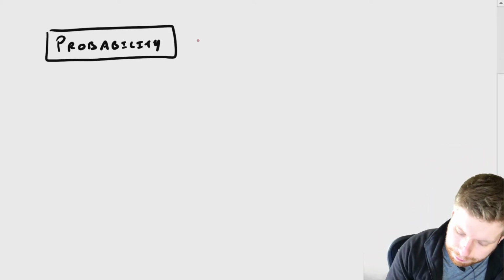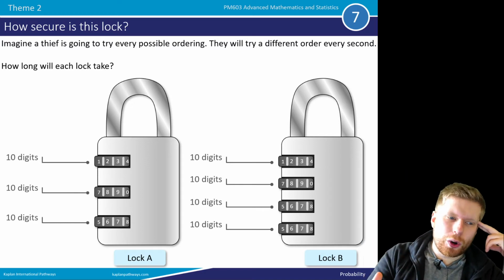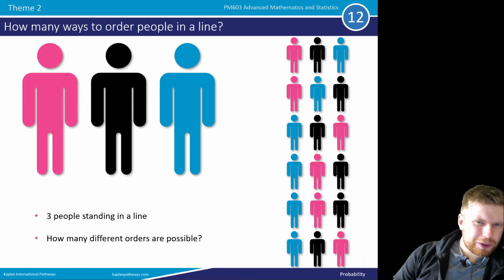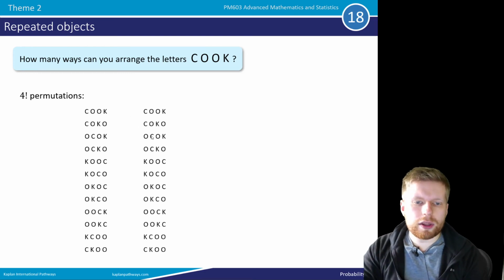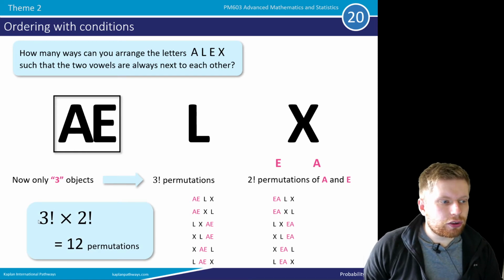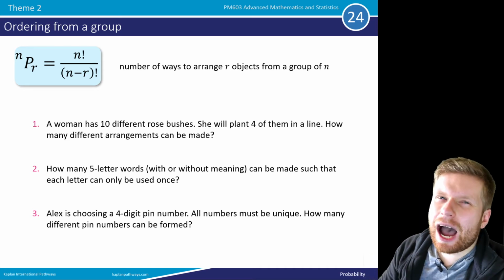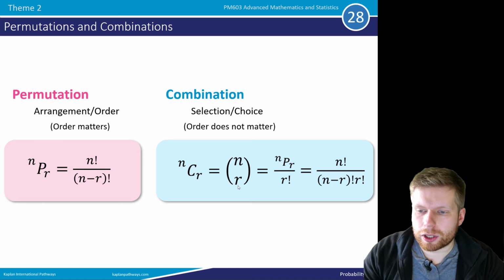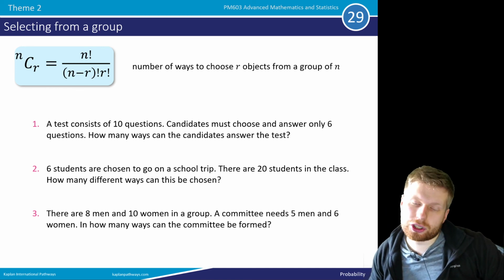Week 3 (Statistics: Permutations and combinations)